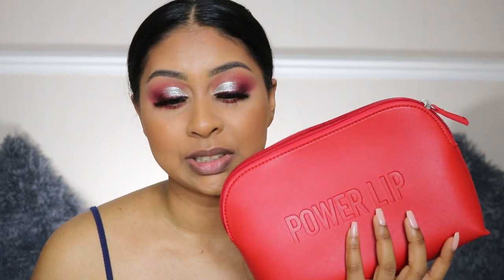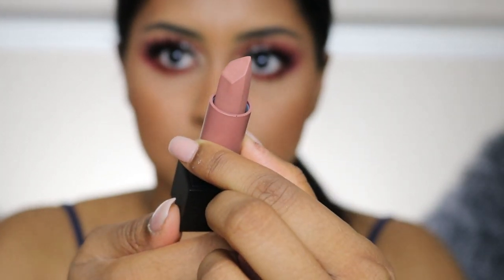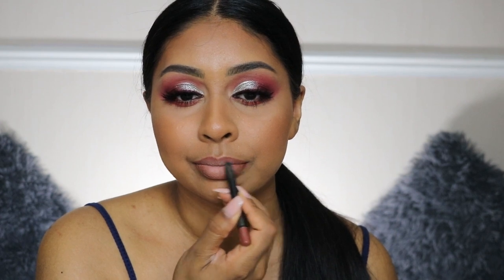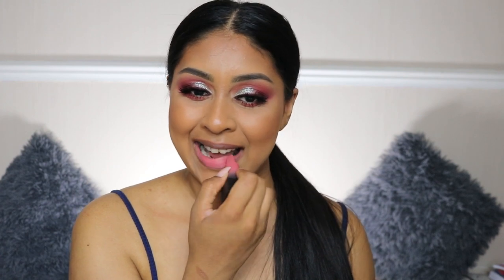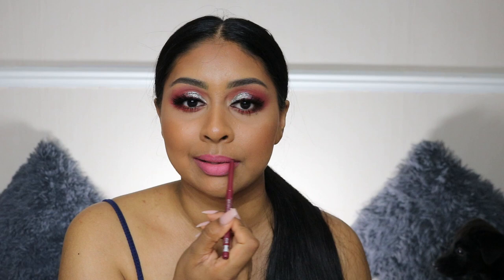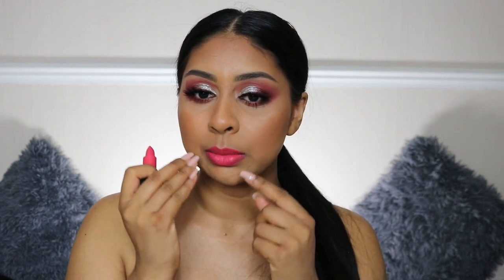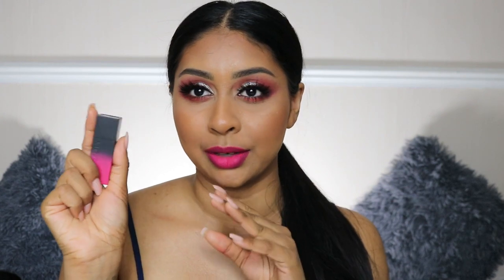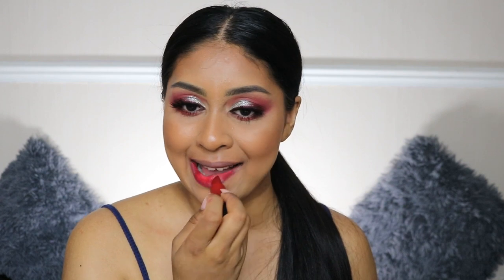NEW HUDA BEAUTY POWER BULLET MATTE LIPSTICK SHADES!